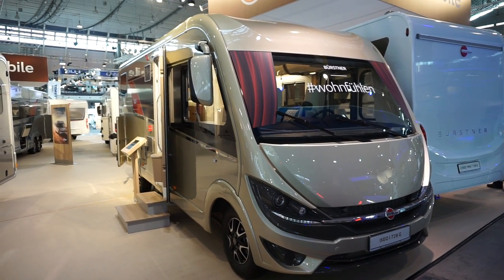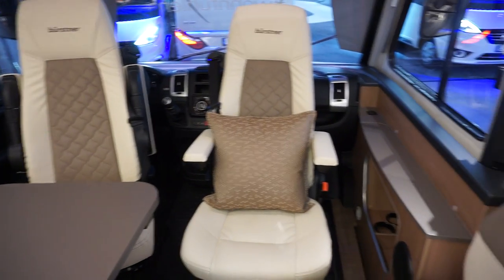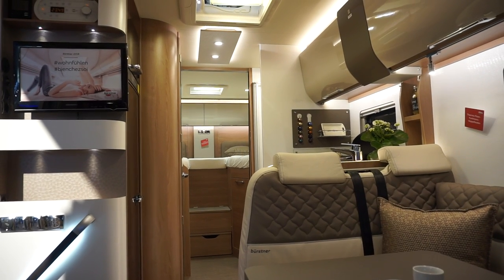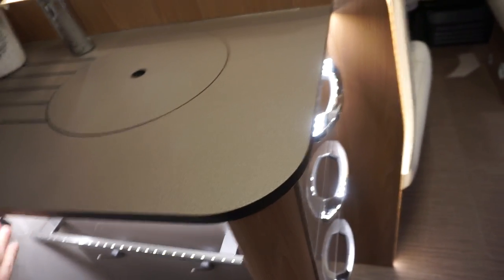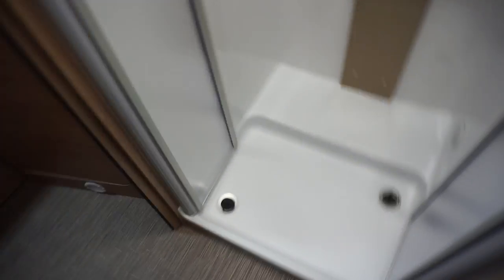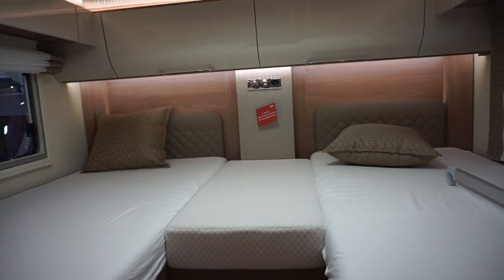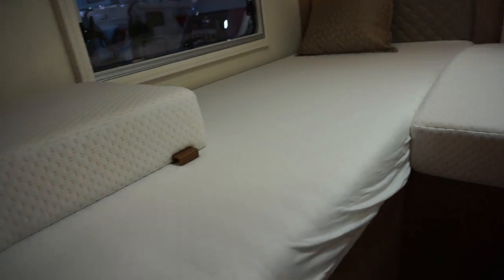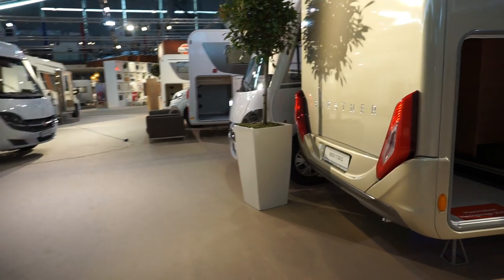Burstner Ixeo 726G RV review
The Burstner Ixeo 726G costs from around EUR75k and is based on the Fiat Ducato chassis.

The film is a bit wobbly but I have since resolved this problem!